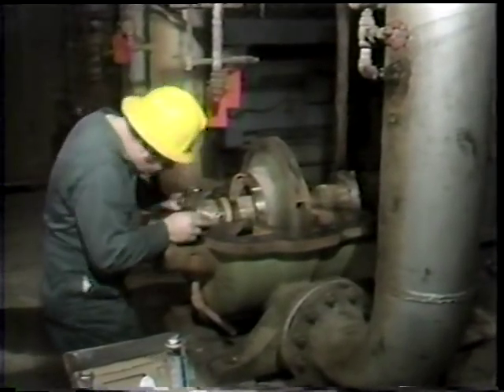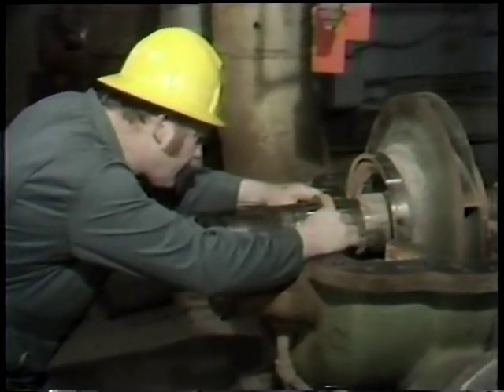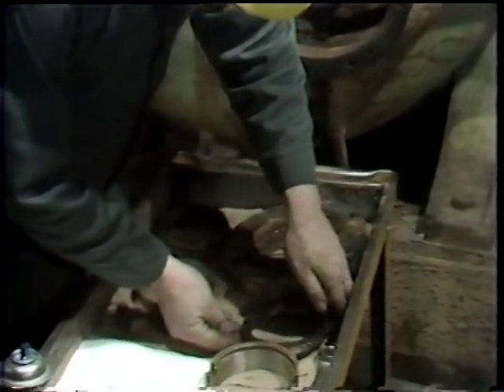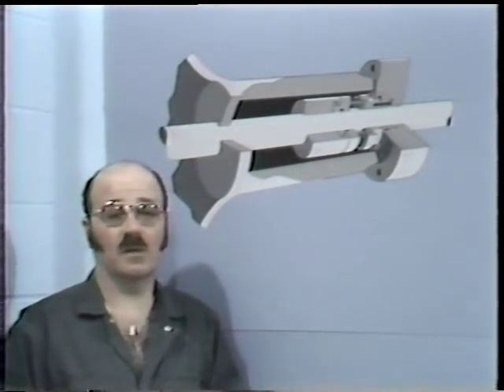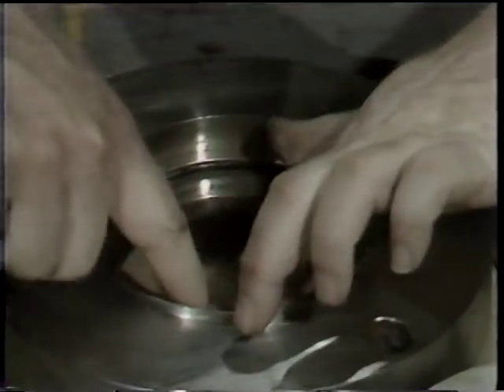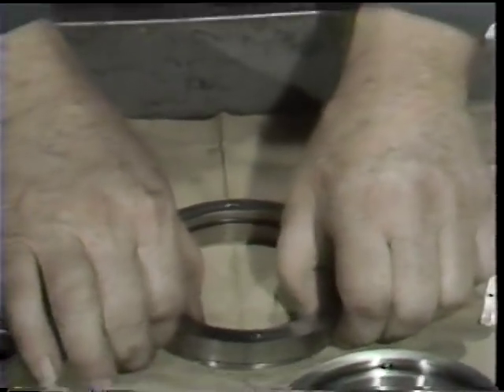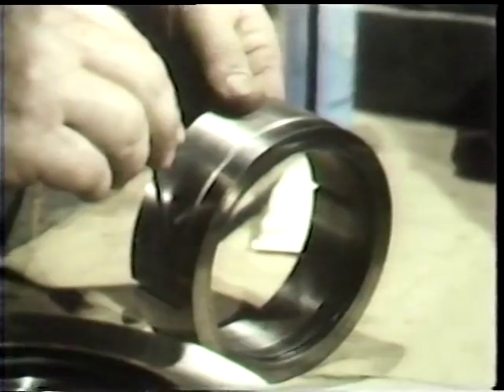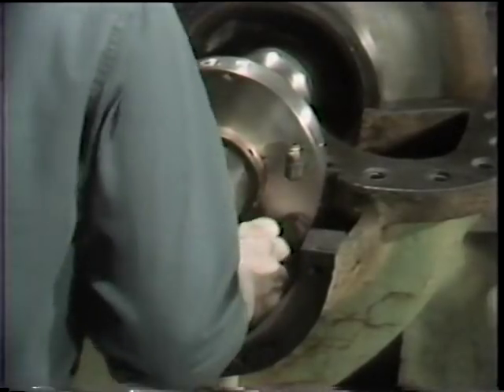Mechanical Seal Maintenance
mechanical seal maintenance,mechanical seal maintenance training,mechanical seal,mechanical seal adjustment,mechanical seal assembly,mechanical seal assembly procedure,

mechanical seal basics,mechanical seal centrifugal pump,mechanical seal components,mechanical seal compressor,mechanical seal failure,mechanical seal for pump,mechanical seal in centrifugal pump,

mechanical seal in pump,mechanical seal inspection,mechanical seal installation,mechanical seal installation procedure,mechanical seal installation video,mechanical seal maintenance,mechanical seal maintenance training,mechanical seal on centrifugal pump,
mechanical seal replacement,mechanical seal working principle,
mechanical seals for pumps